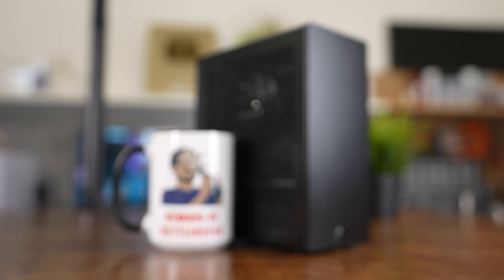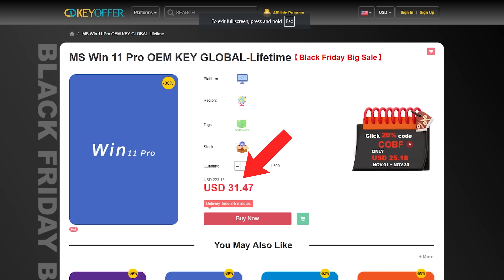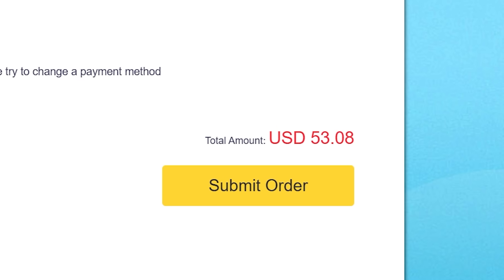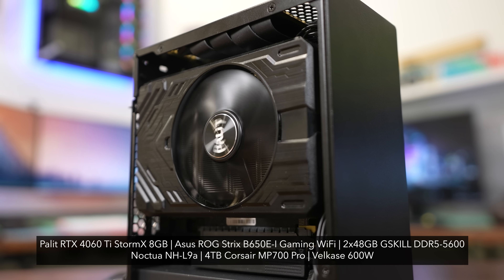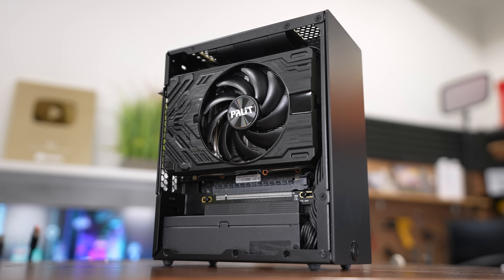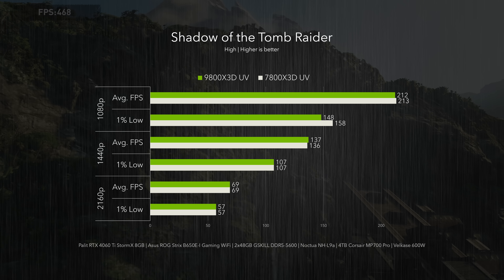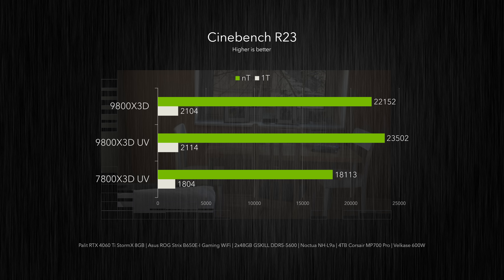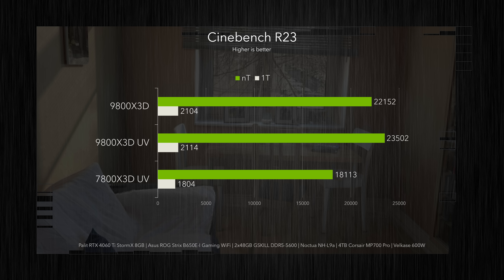9800X3D vs. tiny cooler.....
We know how the 9800X3D performs with a beefy liquid AIO and adequate cooling, but what about when it's thermally pushed to its limit? I put AMD's newest Ryzen CPU inside the 4L Velka 3 with a low profile cooler to test just that.

00:00 Intro
00:29 Black Friday Deal! | Sponsor
01:28 What we're testing (and what we're not)
02:49 Undervolt settings
03:48 Great improvements: Gaming at 1080p
05:08 Gaming at 4K
07:23 More gaming benchmarks
08:22 The 9800X3D's edge
09:11 Closing words